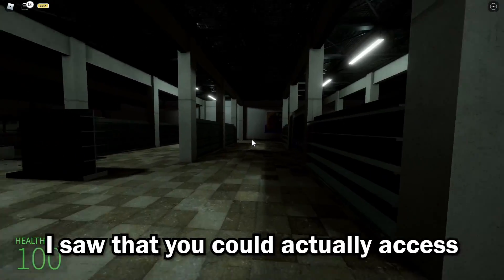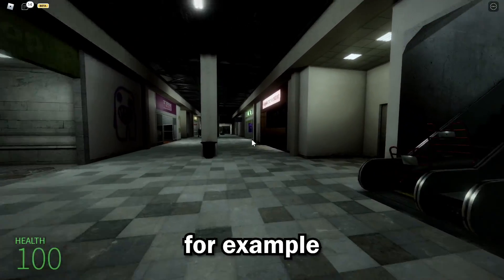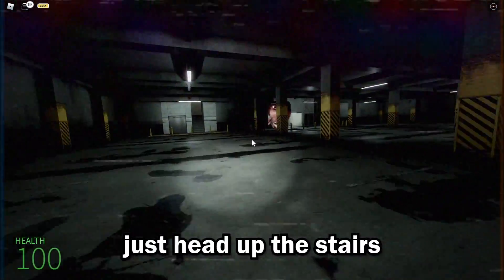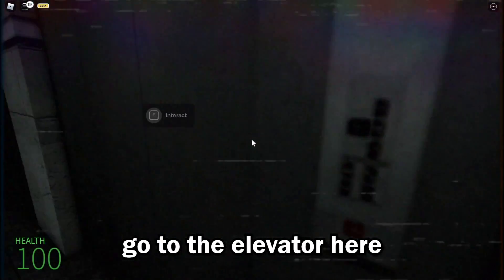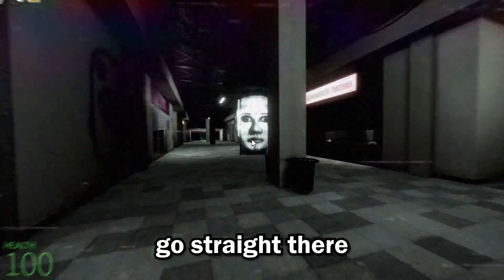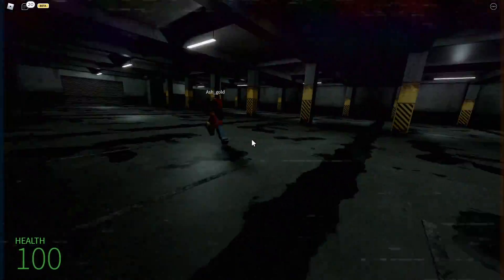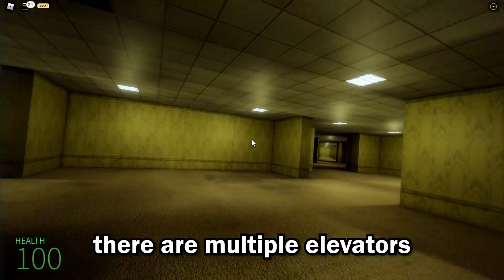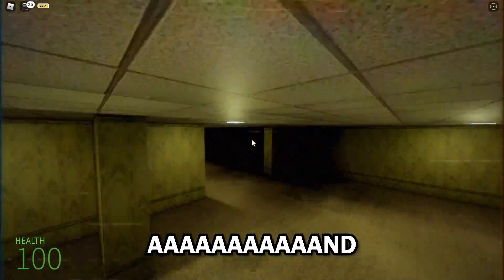Fastest way to FIND the BACKROOMS in Nico's Nextbots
If you wanna meet ishowspeed in real life.. you can find him in the backrooms of nico's nextbots!

Big Love to my Righthand Tier III Members: ChaYL_Dev, ChefTron, JohnnyJr1334, Noobly, HaIIowRex, HarryRoge_Official

and to my Righthand Tier II Members: ChefRayk, JasonAndGames, litman, Rin, CrazyMortician55, Katie Auda, Bigbosscity105, LeBorgir, MTR_Q, Averri, justanafnfplayer

You can now become a Righthand Member by Purchasing it with Robux through

Follow me on ROBLOX to play with me! :D